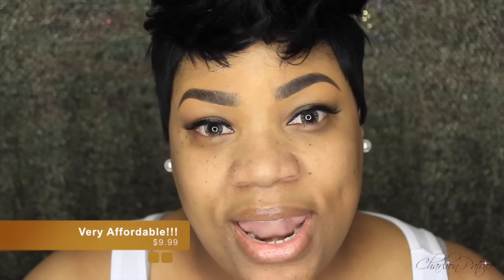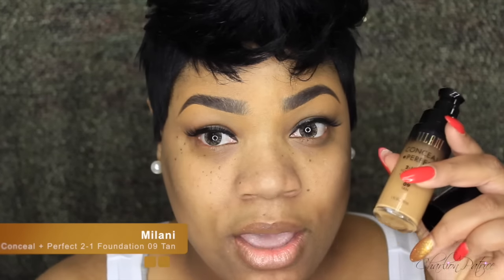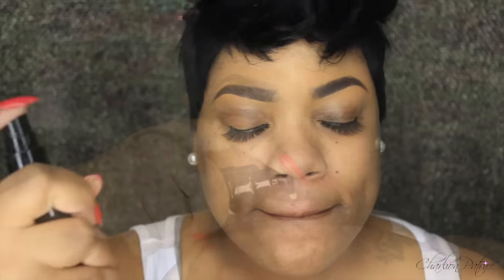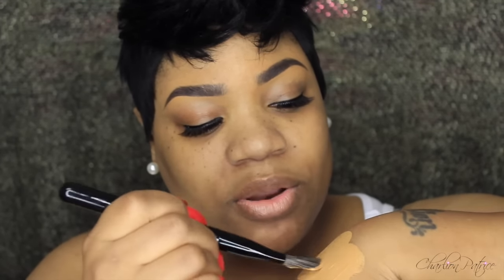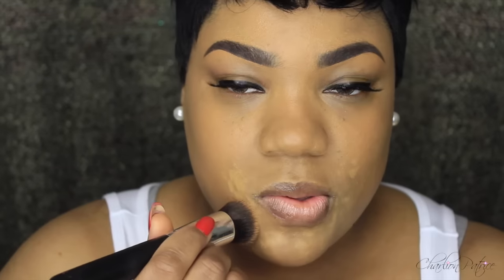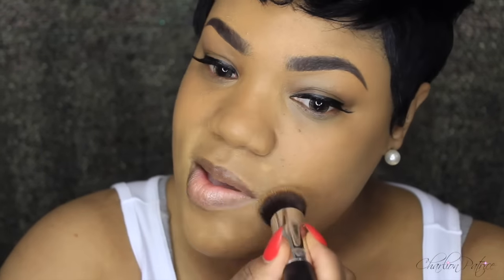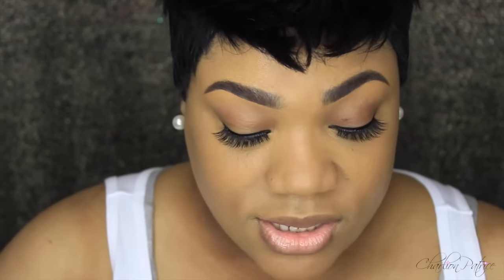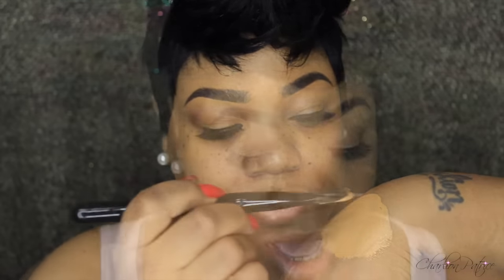"NEW" Milani Conceal + Perfect 2 IN 1 Foundation Review | Charlion Patrice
Hello Dolls🎀

🎀 CUSTOM UNITS & HAIR EXTENSIONS 🎀

S H O P M Y H A I R S I T E

D I S C O U N T  C O D E : SUBBIES

🎀 INEFFABLE TRESSES 🎀

Charlionpatrice

This foundation is one of my go to foundation at the moment. This foundation is very affordable, medium to full coverage, and also long lasting. I hope you all enjoy this video!! I love you guys😘

Cover Girl Transulcant Powder ( Honey)